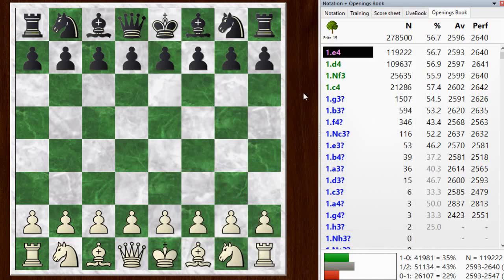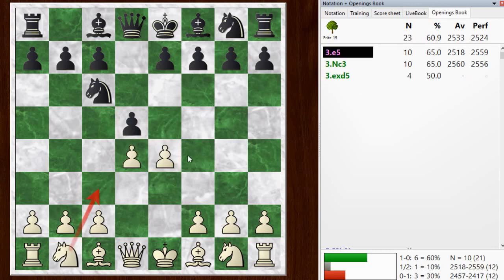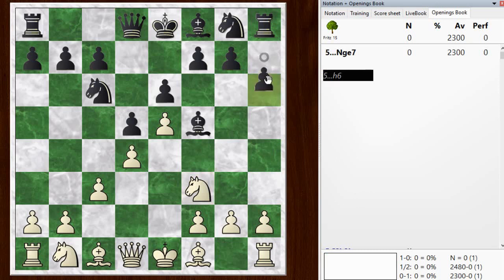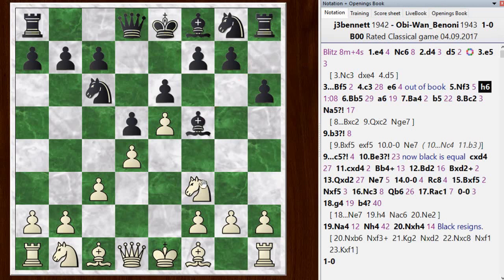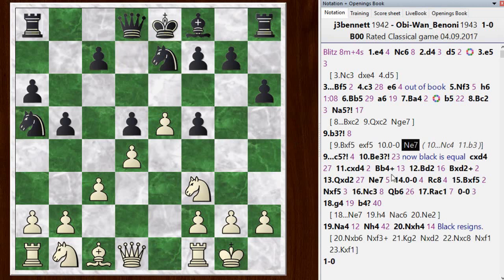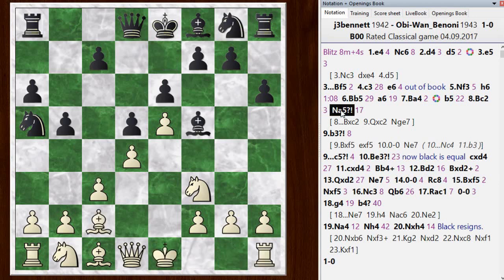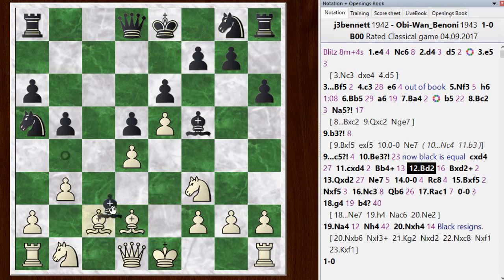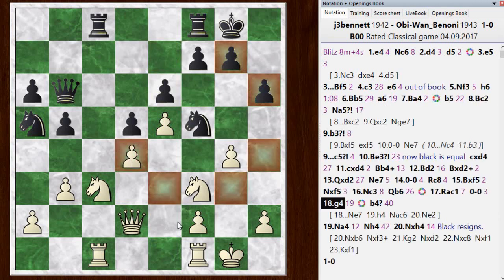Blitz chess postmortem #788: Nimzowitsch defense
The chess engine has some suggestions for how both sides could improve their play.